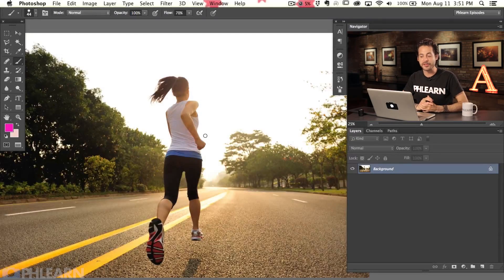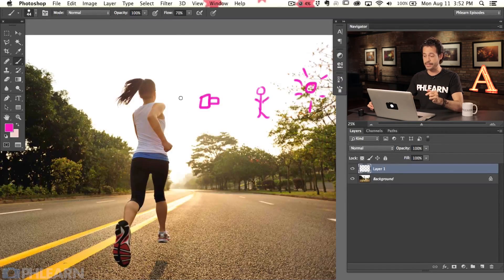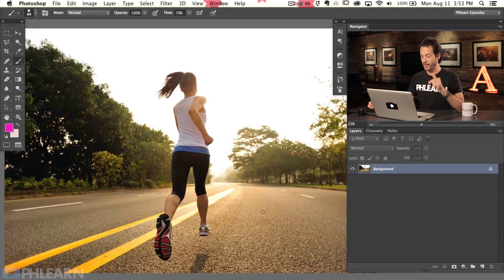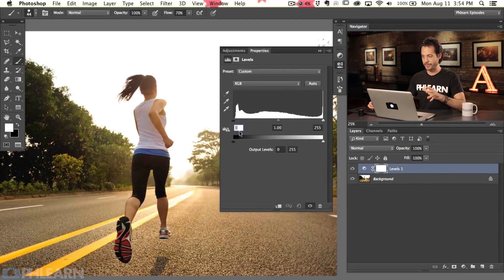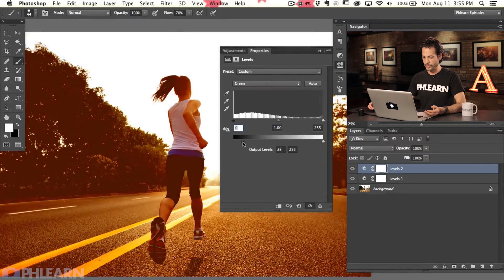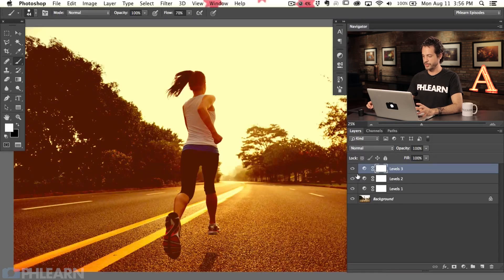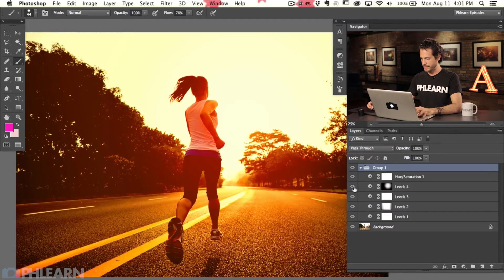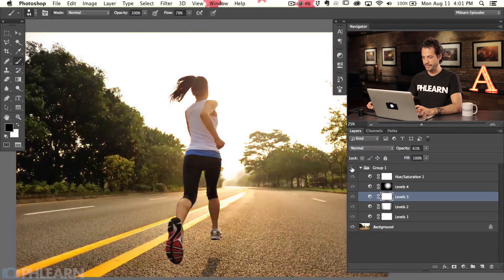How to Create a Sunset in Photoshop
Shooting later in the day gives you the opportunity to add a warm "sunset style" to your image in Photoshop. In today's episode we show you how to color your image to give it that warm "sunset" feel.

Choosing the Correct Photo

In order to make this effect appear real it is important to choose a photo that has the correct lighting. The first thing to look for is the placement of the sun. You will want to use an image that was shot later in the day, when the colors in the sky warm up a bit. Next it is important that the light source is visible in the image. A backlit image will work best, but you can also use images that are side-lit.

Coloring the Image

To create the sunset effect we are using a combination of Levels and the Gradient Tool. First we have to make the image look like it was taken later in the day, and that means making the detail darker. Then we add color into the shadows using the Red Channel and the Black Point on the Output Slider.

After adding red to the shadows we warm up the highlights and use a Gradient Tool to center the effect over the light source.

How to Add Movement to Your Photo

To finish this photo we add a bit of motion, making it look like the camera was moving with out subject. For this specific type of motion we need to use a Radial Blur because the movement stems from the center of the image. If the movement came from the camera "panning", we would use a Motion Blur.

In the Radial Blur settings be sure to change the default from "Spin" to "Zoom". Then choose the correct amount and the Blur Center. This dialog does not provide a preview, so you may need to test a few different settings before getting it perfect.

After the Radial Blur has been applied we use a layer mask to hide the blur from the center of the image and over the subject.